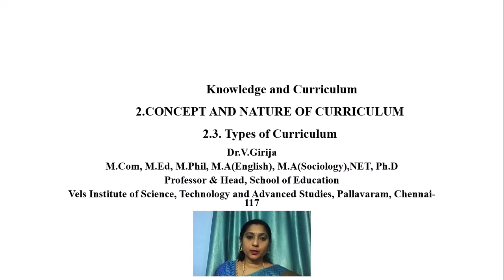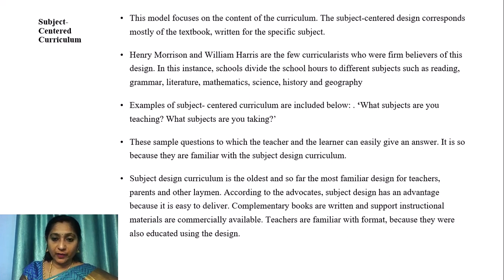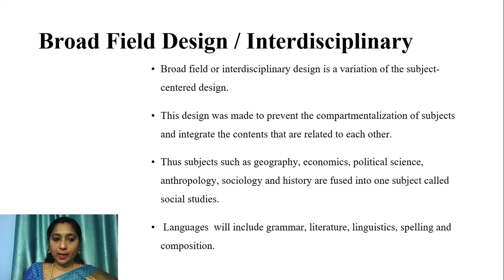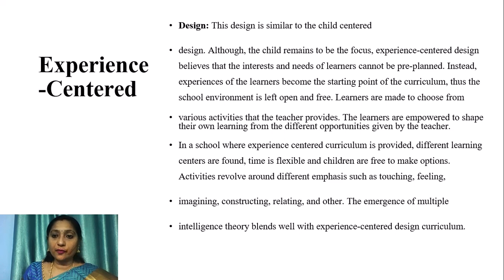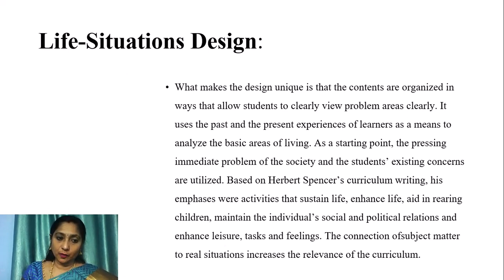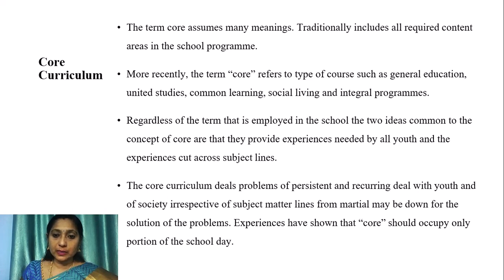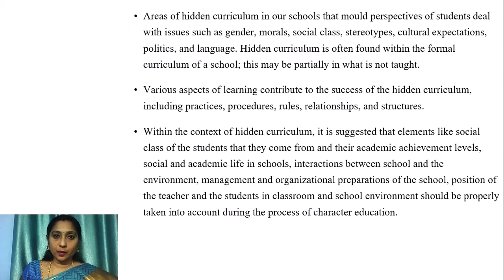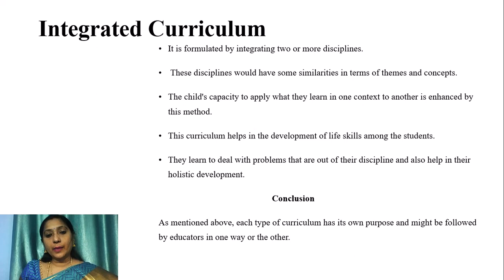2.3. Types of Curriculum